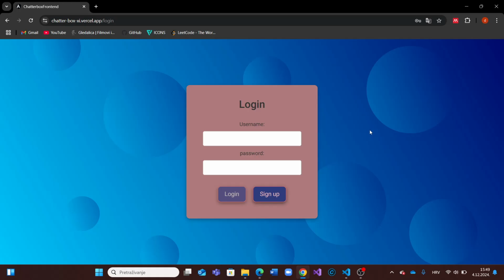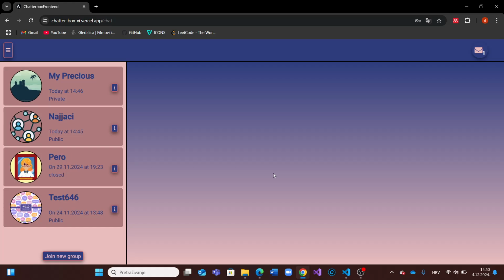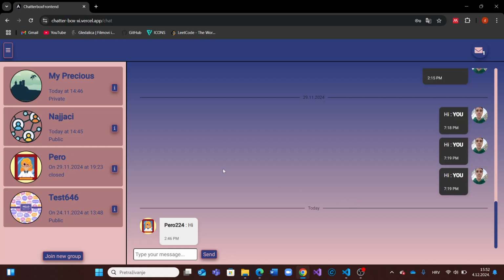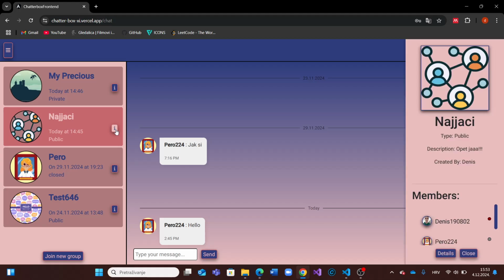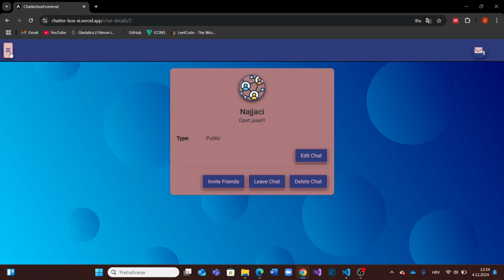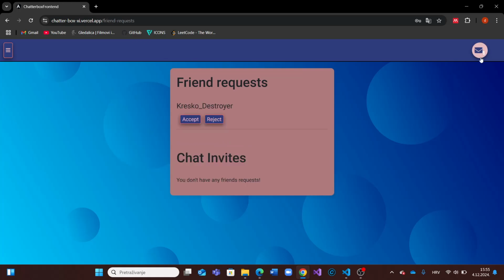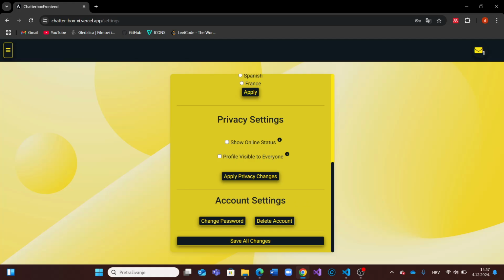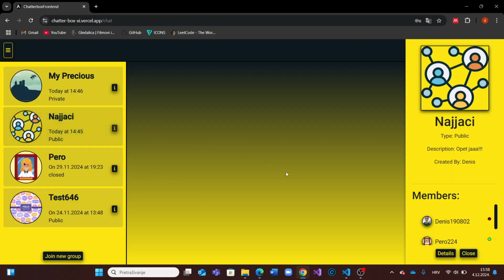ChatterBox demo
This is the demonstration video for my own project called ChatterBox.